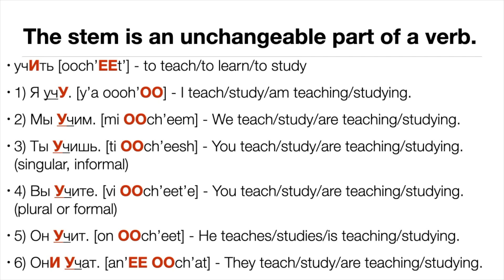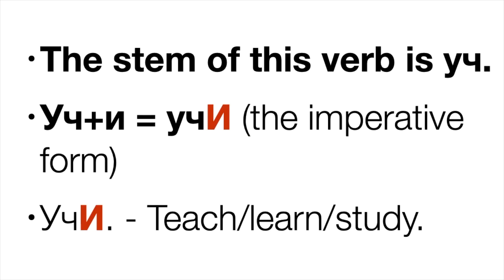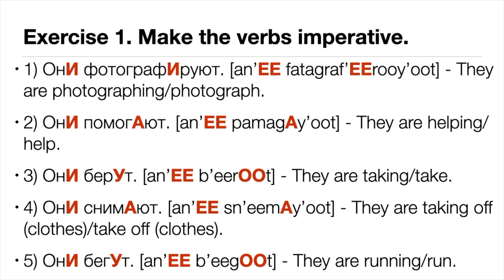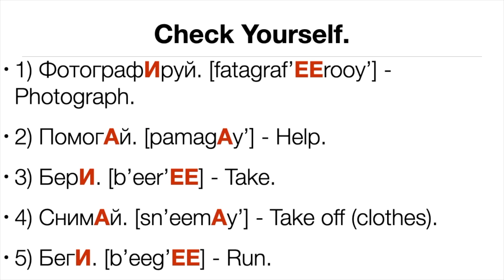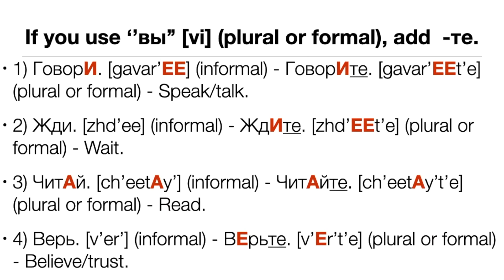Russian Course for Beginners. Imperative Mood. Lesson 19. Part 1.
In this lesson you will learn how to ask somebody to do something or not to do. For example: show me, take it, don't touch, don't shout at me etc.